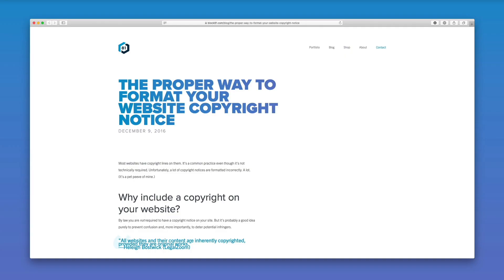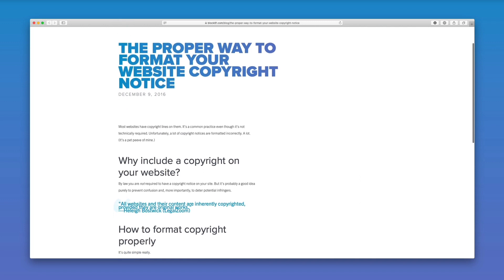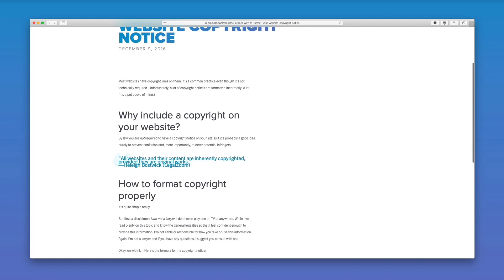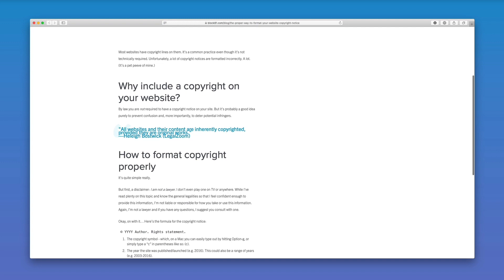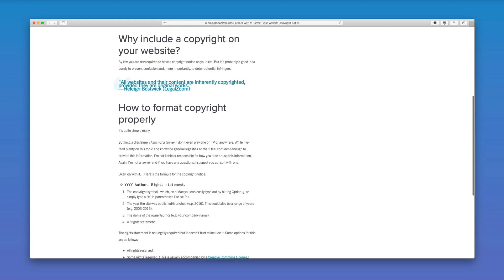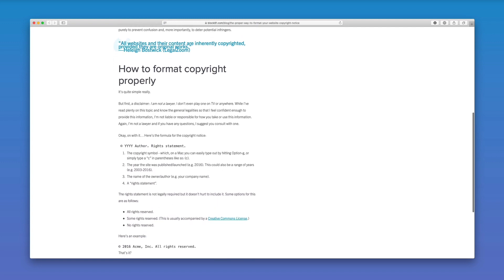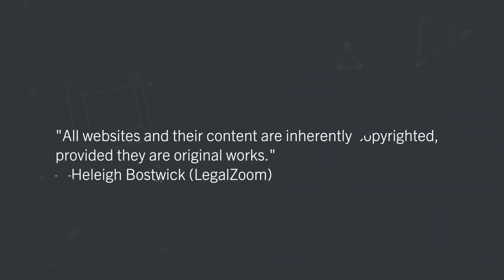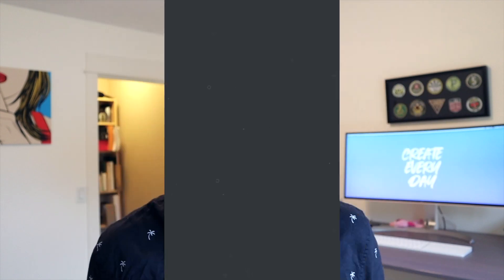The Proper Way to Format Your Website Copyright Notice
A lot of website copyright notices are formatted incorrectly. Here's how to write them properly!